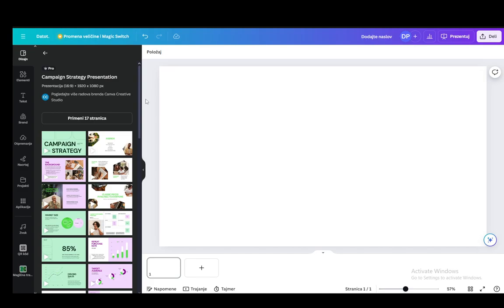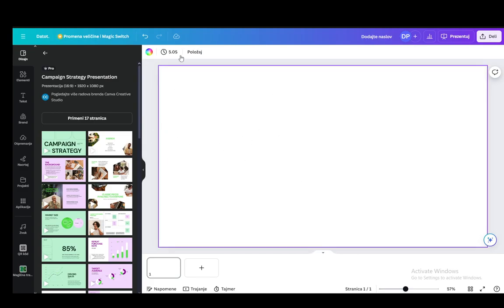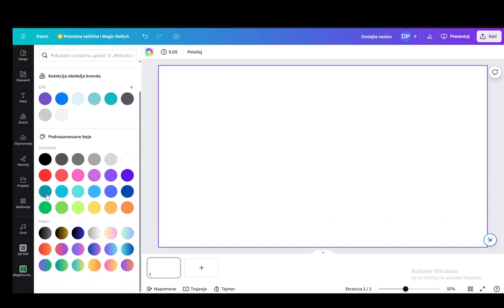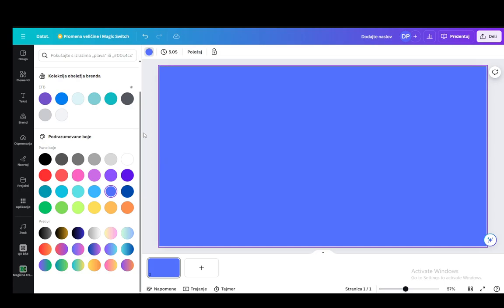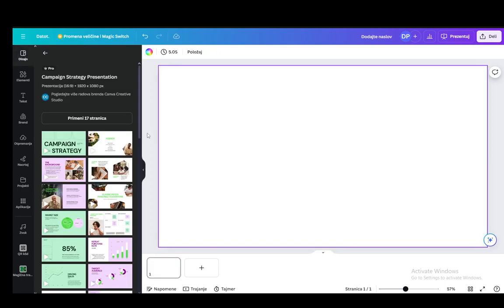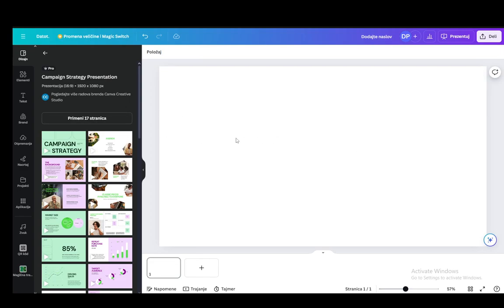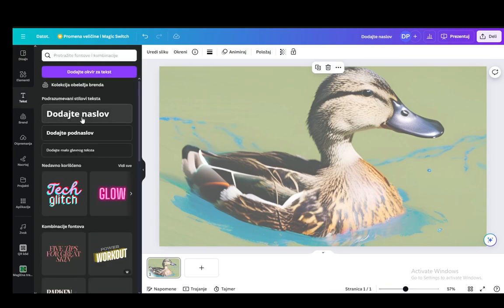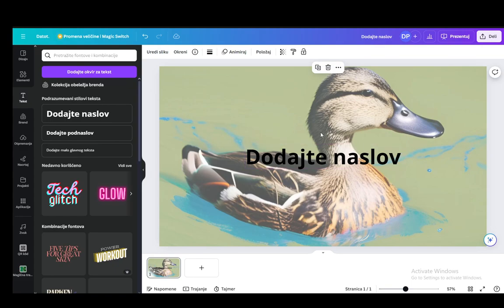How To Add Background In Canva Tutorial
Today we talk about add background in canva,canva tutorial,canva tutorial for beginners,canva tips and tricks,how to use canva for beginners